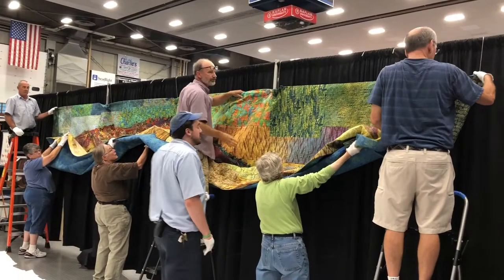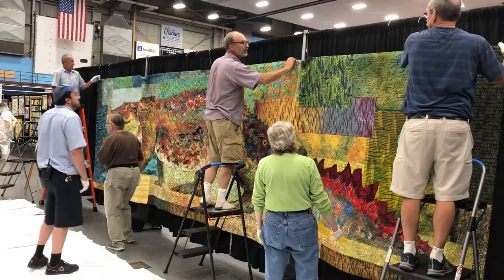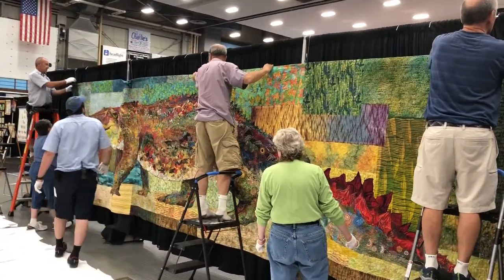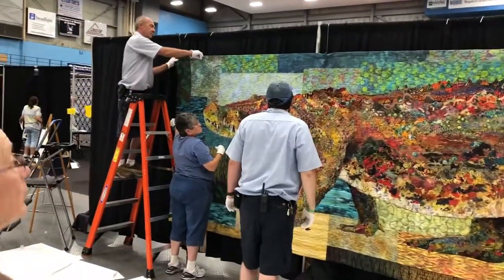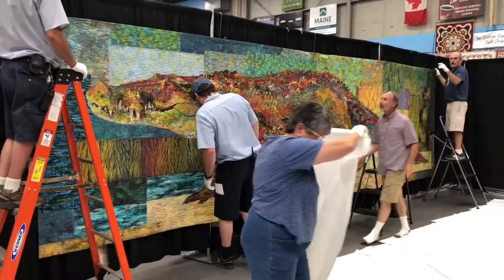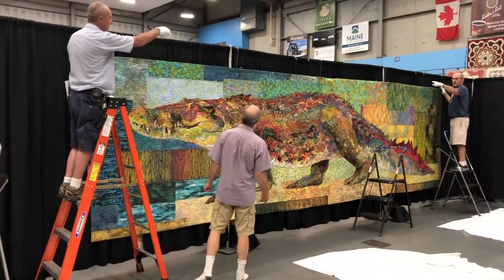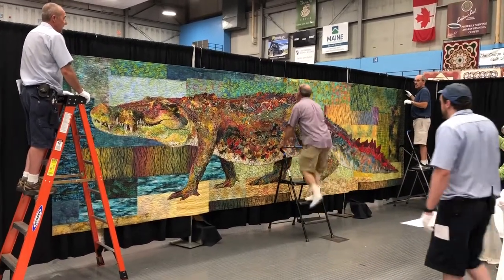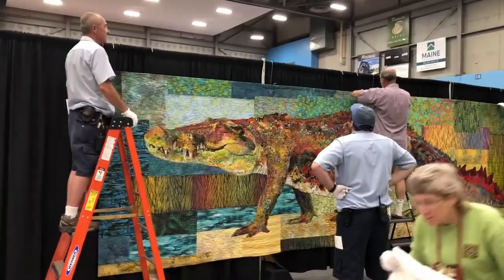Susan Carlson: Hanging Stevie at Maine Quilts